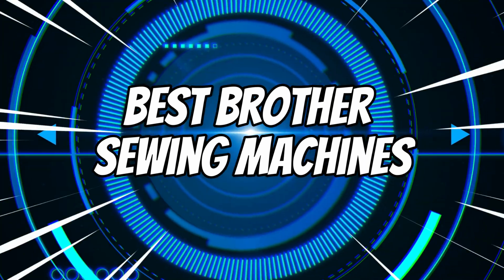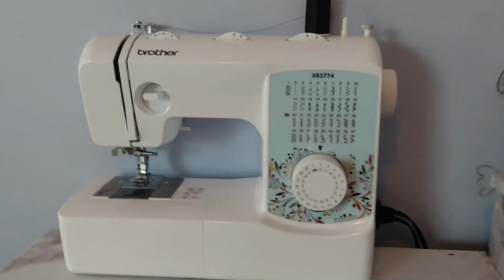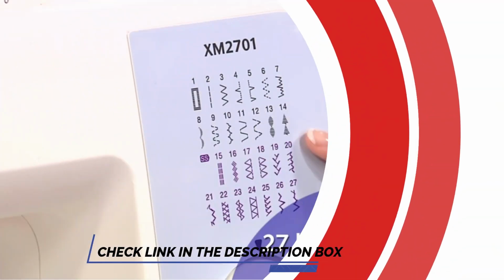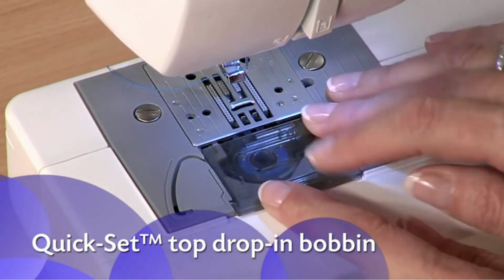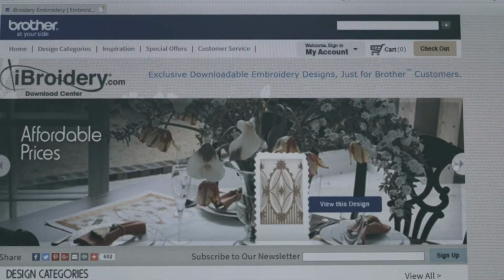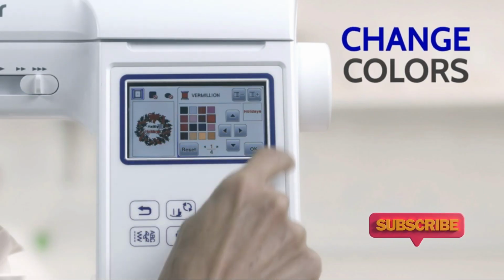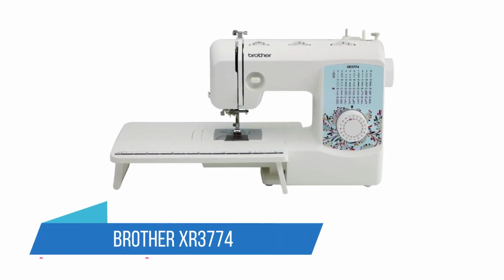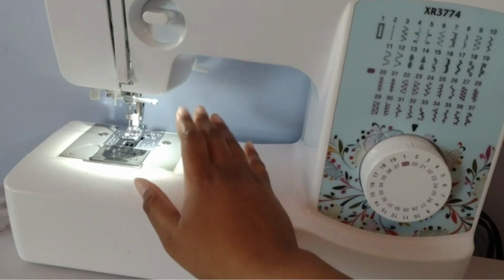Top 5 Ultimate Brother Sewing Machines | Stitching Dreams into Reality!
Links to the Best Brother sewing machines we listed in this video

➜ 1. Brother XM2701 Sewing Machine

➜ 2. Brother SE1900 Sewing and Embroidery Machine

➜ 3. Brother XR3774 Sewing and Quilting Machine

➜ 4. Brother XR9550 Sewing and Quilting Machine

➜ 5. Brother CP60X Computerized Sewing Machine

►Brother sewing machines: the name alone conjures images of perfectly crafted seams, delicate embroidery, and a symphony of creativity. But with so many models out there, how do you choose the Brother that sings your sewing soul's song?

Fear not, fellow fabric fanciers! This video is your portal to Brother bliss. We'll unveil the best Brother sewing machines, from beginner-friendly wonders to quilting powerhouses, each packed with features that'll make your inner seamstress sing.

Ready to ditch the dreaded "straight stitch only" blues? We'll show you Brothers that boast a kaleidoscope of stitches, from the basics to fancy embellishments that'll leave your projects breathless. Imagine dainty satin stitches whispering secrets on a lingerie hem, or bold zig-zags shouting their joy on a kiddo's quilt. Brother machines have the stitch vocabulary to express your unique style.

Worried about threading woes and tangled tensions? We'll conquer those beasts! We'll expose the secrets of Brother's intuitive interfaces and easy-threading systems. Automatic bobbin winders? Check. Clear tension dials? You bet. Forget fighting your machine; Brother machines like to collaborate, not frustrate.

But what if you're a quilting queen (or king)? Don't worry, Brother's got your back (and your batting!). We'll showcase machines with expansive workspaces for those king-sized masterpieces. Think smooth gliding over wide fabrics, built-in extension tables, and enough throat space to swallow a whole quilt. Brother machines are the quilting companions who can handle your grandest visions.

Budget blues got you feeling uninspired? We'll reveal Brother machines that range from budget-friendly finds to feature-packed powerhouses, ensuring you get the best bang for your buck. Whether you're just starting out or a seasoned stitcher, there's a Brother out there waiting to meet your needs (and exceed your expectations).

So, ditch the decision paralysis and join us on this Brotherly adventure! We'll guide you through the maze of models, specs, and features, leaving you empowered to choose the Brother that speaks to your creative core.

►AMAZON AFFILIATE DISCLOSURE◄ Gadget Cyber is a participant in the Amazon Services LLC Associates Program, an affiliate advertising program designed to provide a means for us to earn fees by linking to Amazon.com and affiliated sites. This allows us to make more helpful videos.